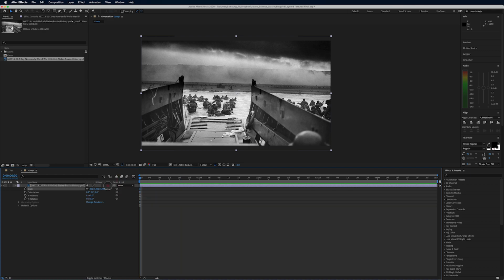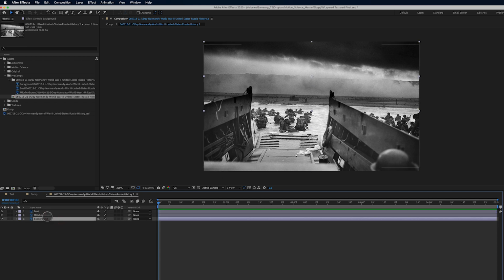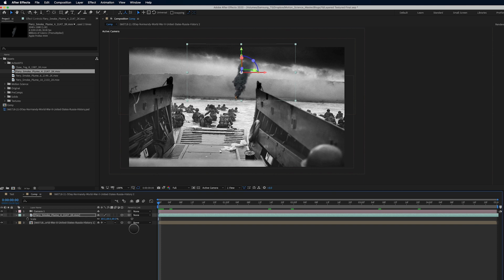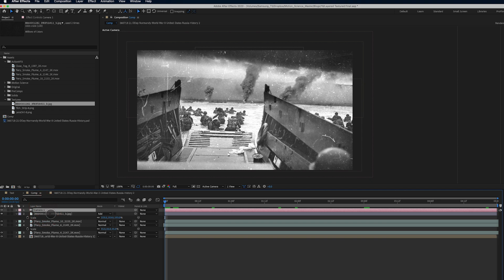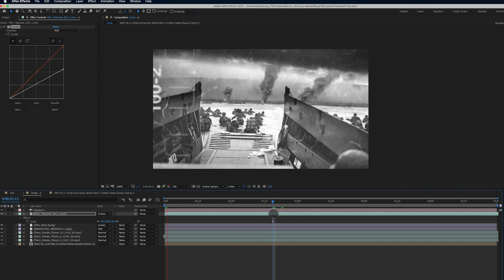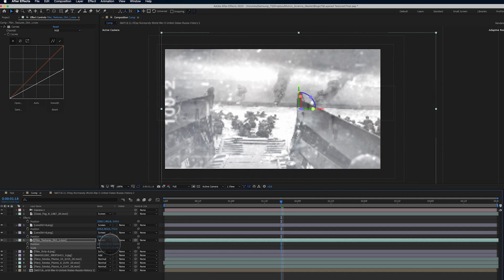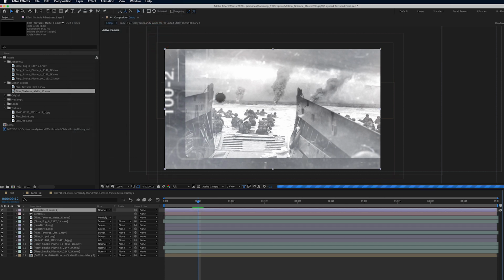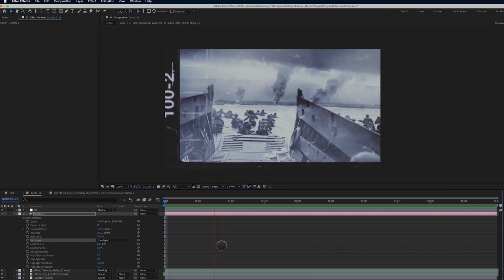Elevate Your After Effects Skills: Adding Depth & Texture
Today I am giving you an After Effects tutorial on how to create depth with texture using a photo from World War II, specifically D-Day. The goal here will be to amplify the already powerful feelings from a WW2 photo, and we will accomplish this by using assets from my friends at ActionVFX. In this After Effects lesson, we will use 3D camera techniques, 3D layers, textures, parallax, and more. This video will show you how to design, create, and polish your work in the same ways that the masters of motion graphics do it. Continue to level up your skills by finding more lessons on my website.